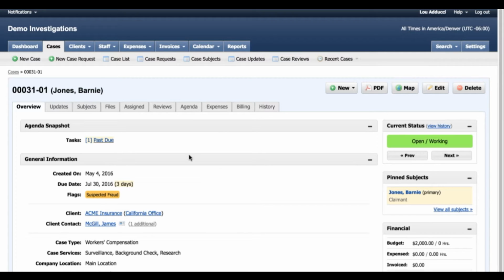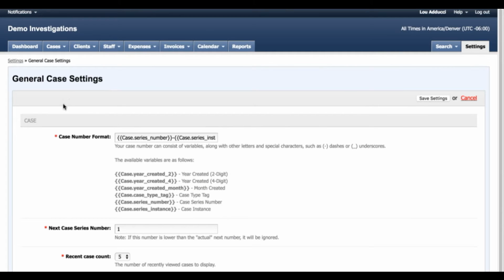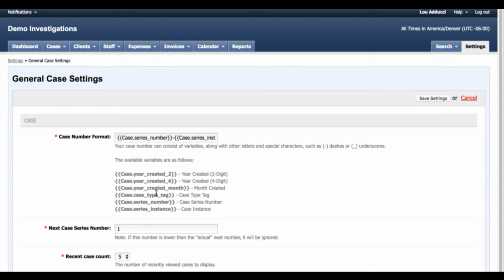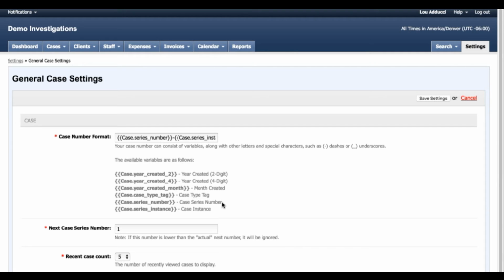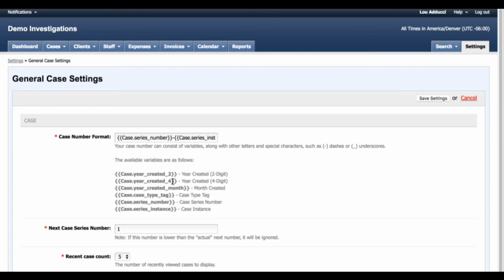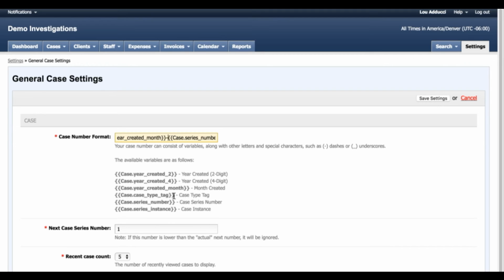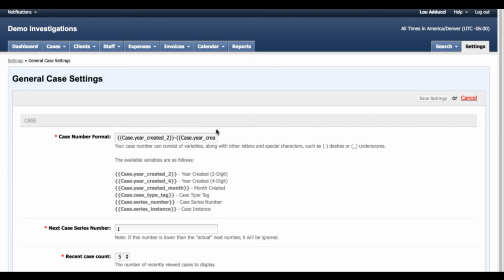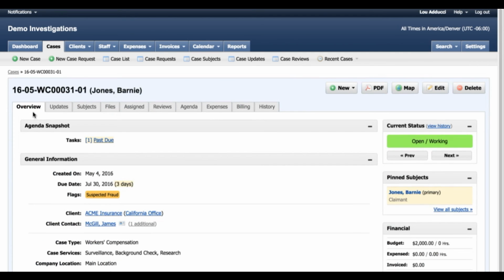Trackops Quick Tips: Case Numbering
Need to customize your case number in Trackops? Arrange the case number variables to display your case number to identify it easily and quickly.